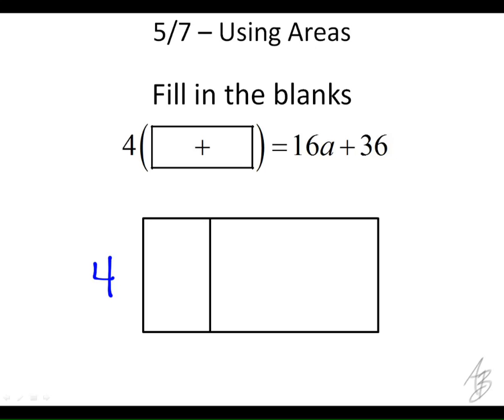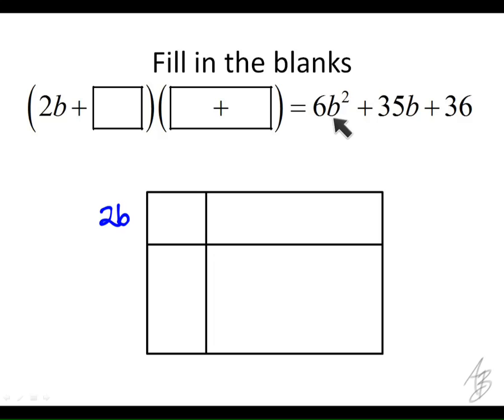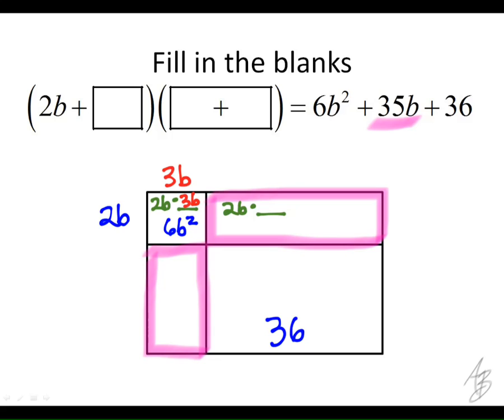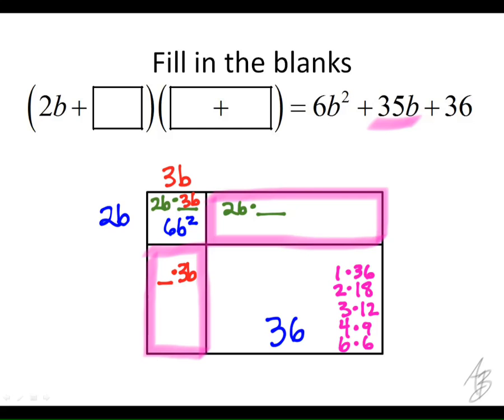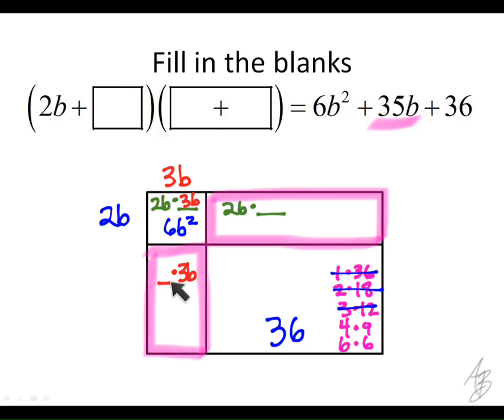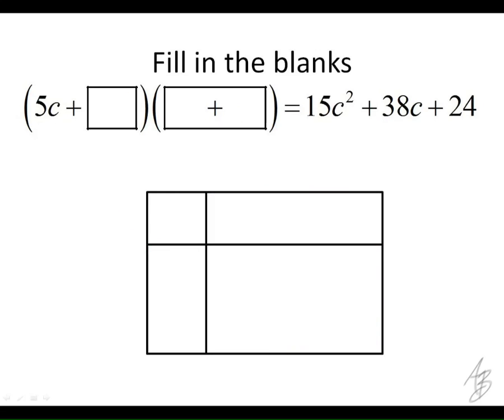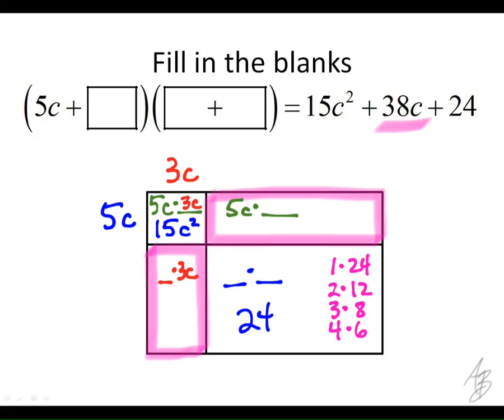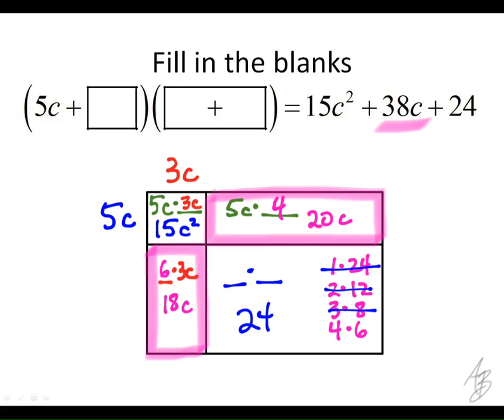5/7 Area Review